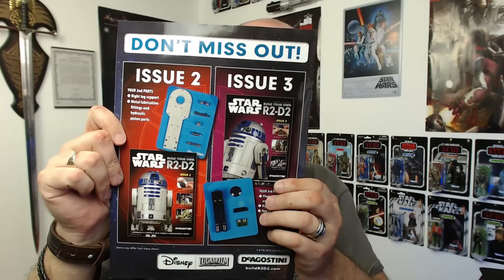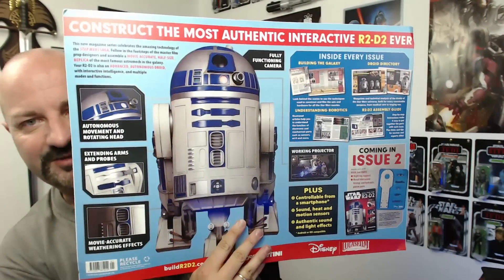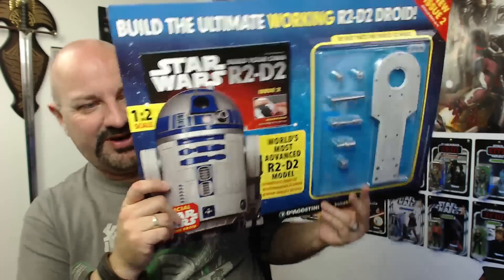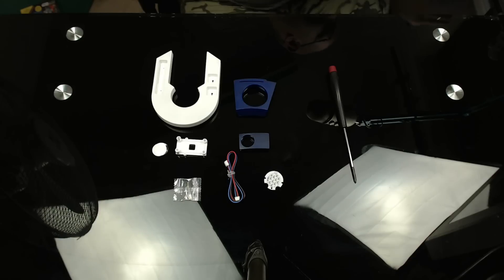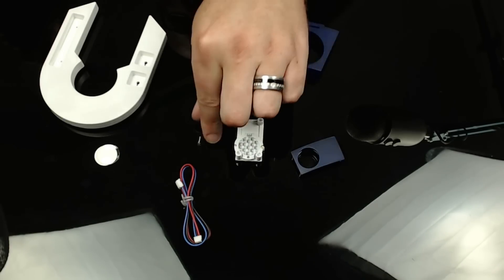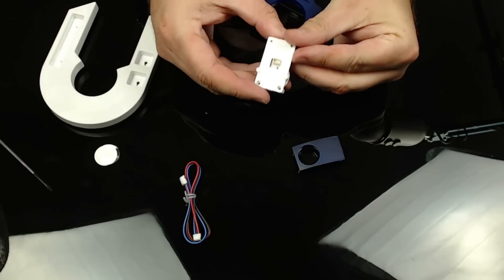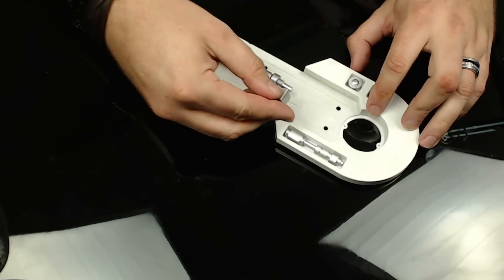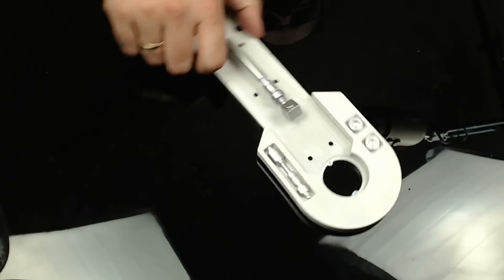TEST BUILD Deagostini's Build Your Own R2-D2 - Parts 1 & 2